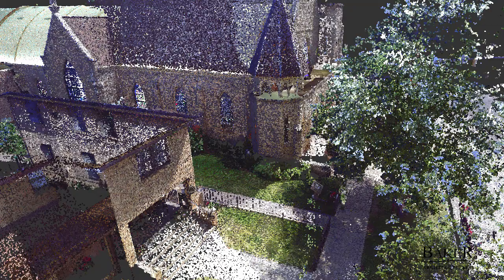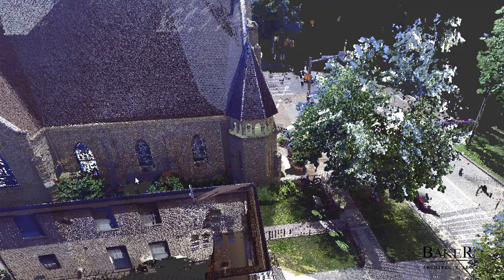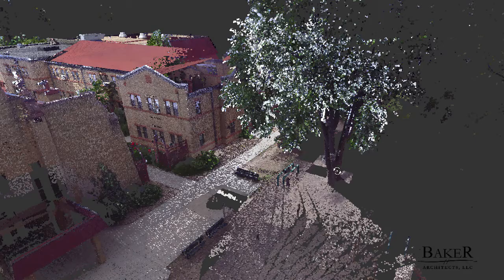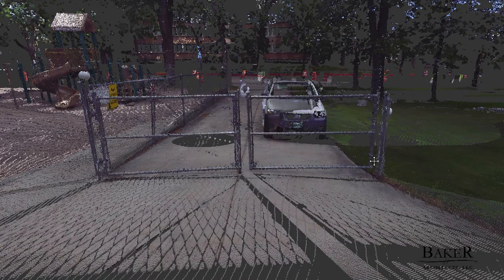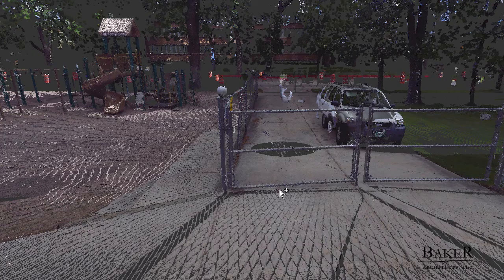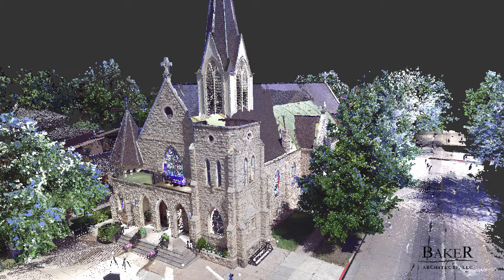A Billion Points of Light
How LIDAR scanning technology can greatly assist architects and parishioners in their new building project or renovation of a Catholic church.